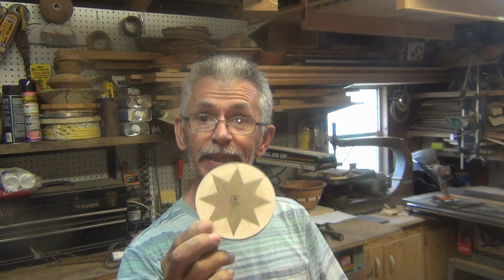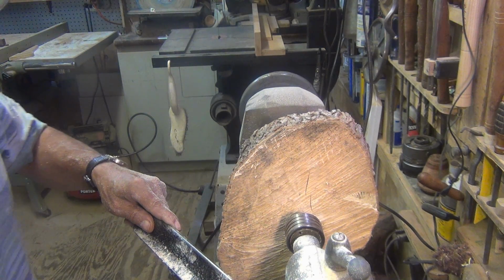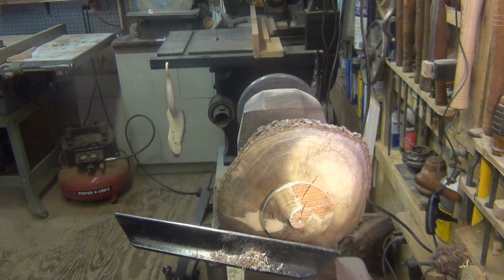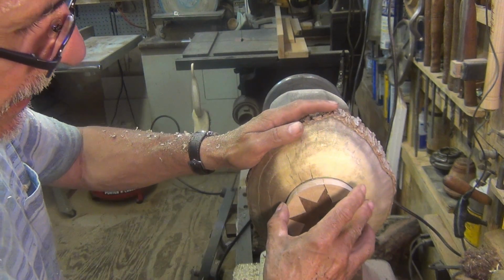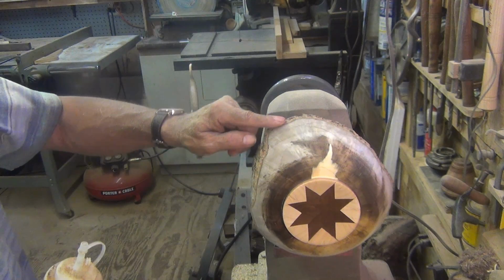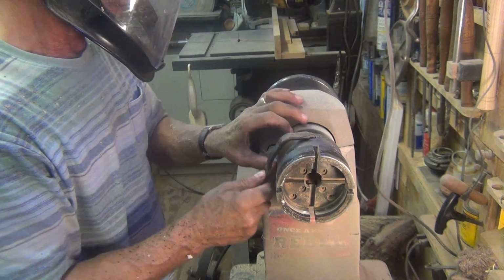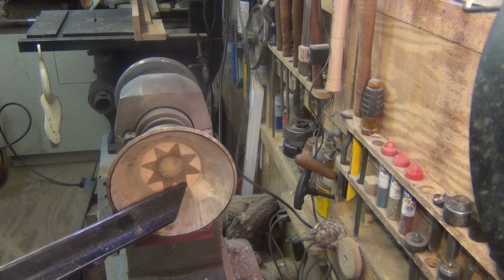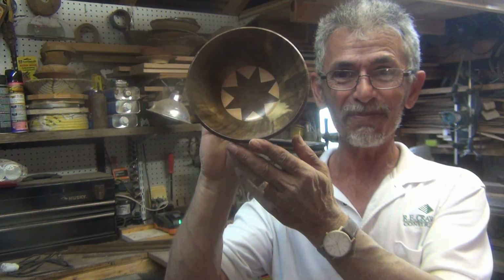Sweet Gum bowl with a star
A star is born or in this case is imbedded
In this video I show one way to add a star to a solid wood bowl and still be able to bring the base to proportion size.